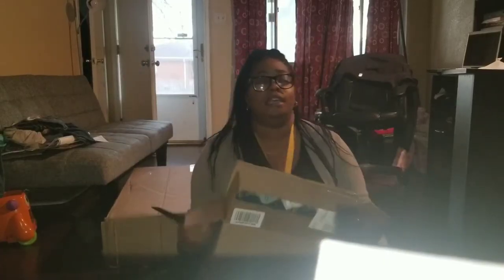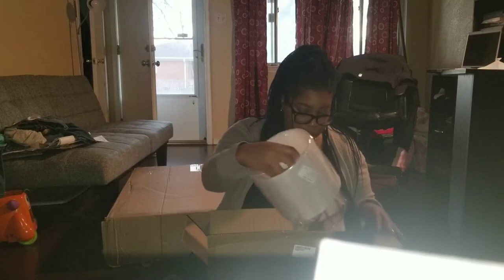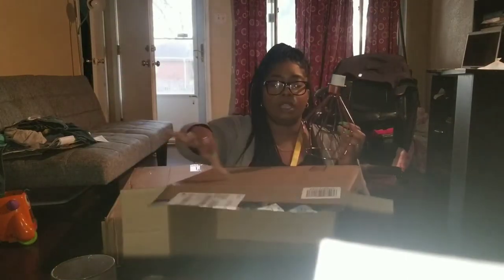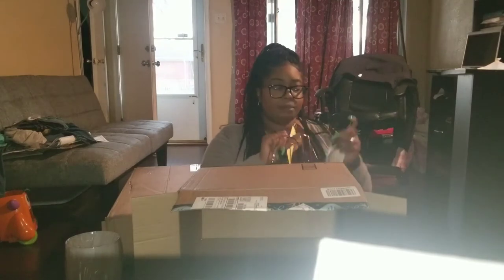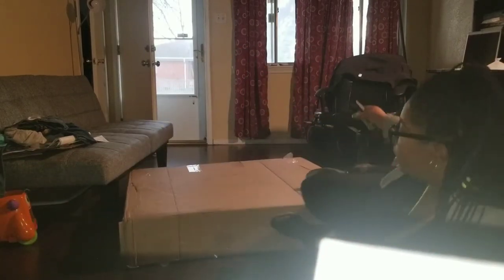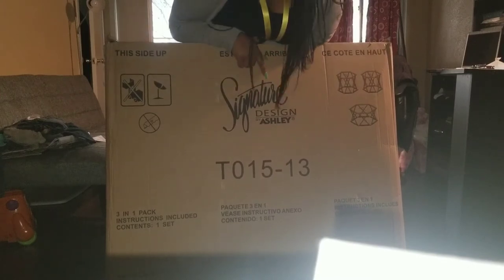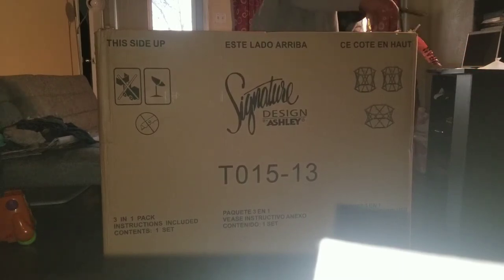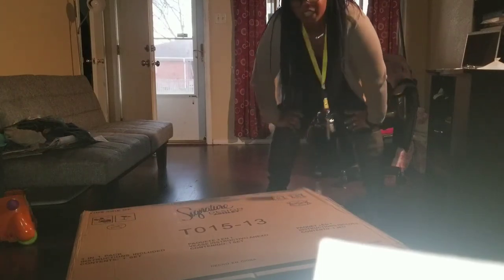Decor Unboxing and a Basketball Ball game | Vlogmas Day 2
Y'all Vlogmas is a STRUGGLE this year!! I'm having a hard time getting hype about it. But I'm pushing through. Today I unbox some of my decor and furniture that I purchased from Amazon. I love everything so far. And I attend my student's basketball game. Hope you guys enjoy. 🎄🤗

Rustic Nightstand Lamp Set of 2

Signature Design by Ashley Set of 3 Dining Room and Side Tables